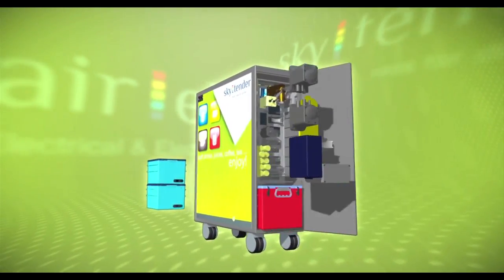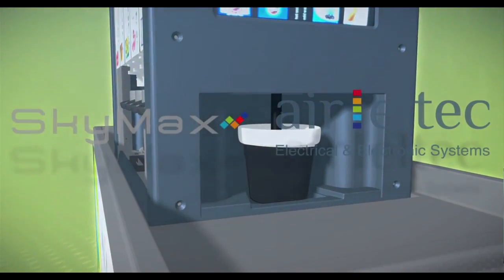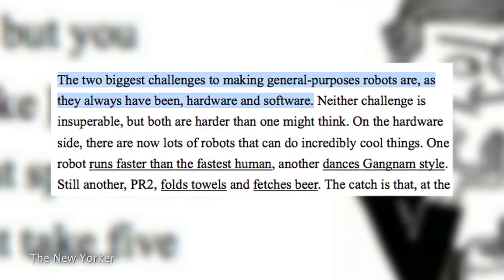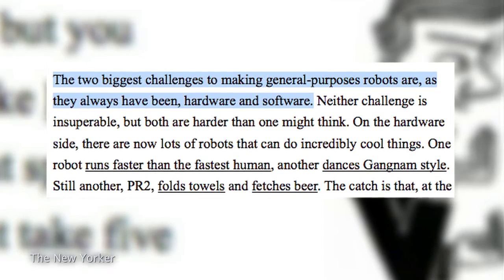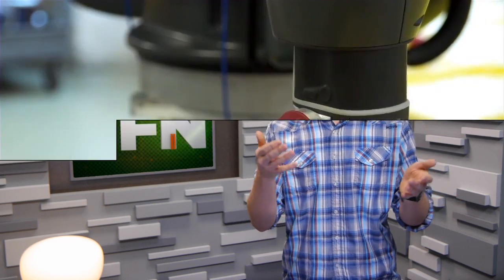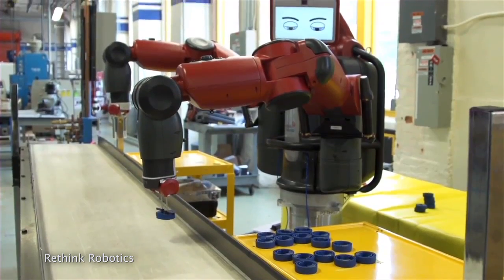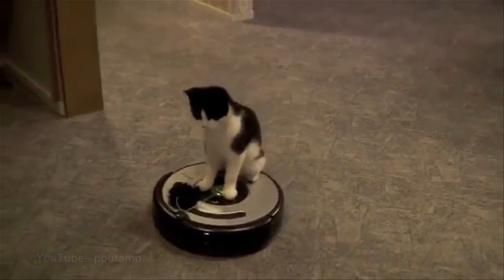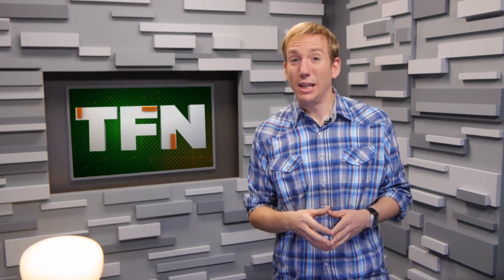Robots Mix Your In-Flight Drinks!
Robot bartenders will soon take over your next flight! Skymax's SkyTender is being tested by a German airline. When will we get our own personal Robo-butlers? Scott looks into the possibilities.

Check out the other great shows on the channel for more holiday giveaways, and tune in every day for your chance to win!